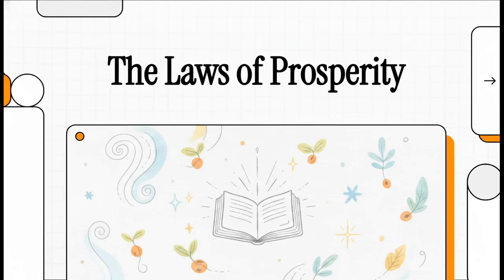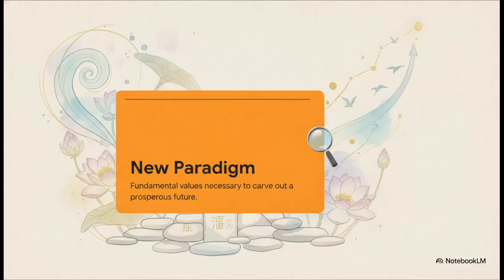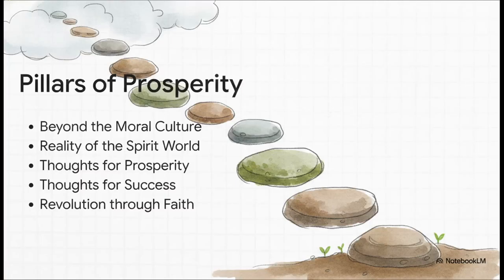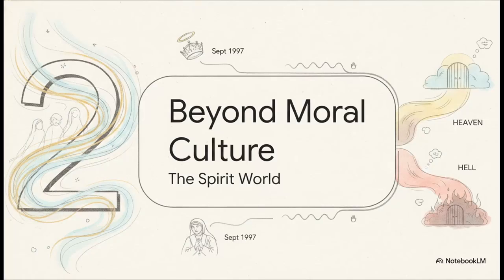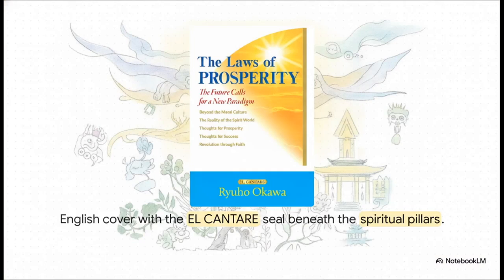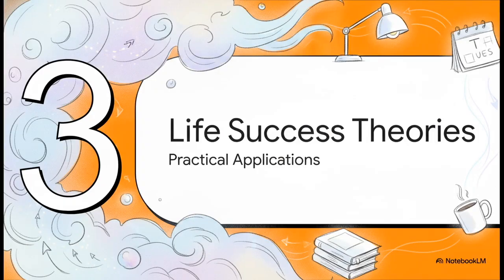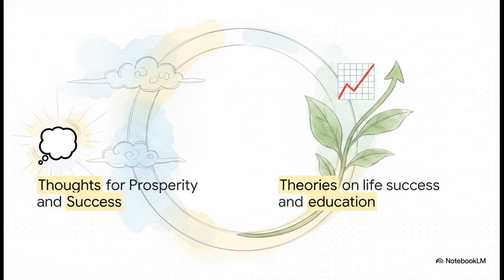”The Laws of Prosperity” Chapter 2: The Truth of the Spirit World September 7, 1997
This channel was generated using Gemini Notebook from Ryuho Okawa's sermon collection.
Life, Mind, and the Afterlife
What is a human being? What is the mind? What is the soul?
What exactly is life?
This channel provides clues to these questions.

French seer, Nostradamus, prophesied that the world would end in 1999, yet at the same time, he predicted that Hermes would appear again in Asia and teach God’s Laws to save the world.
As prophesied, Hermes—a branch soul of the God of the Earth, El Cantare—was reborn in Japan in the 20th century as Master Ryuho Okawa to teach and save all people in the world.
What is more astonishing, the original Japanese version of The Laws of Prosperity was published in 1999, the year when humanity was expected to perish.
Not only did Okawa overturn the doomsday prophecy, but he has also shown the guiding principles of human civilization in the new millennium through this book.
Here, you will learn about prosperity that extends from individuals to society and even the entire globe.
This book also reveals the truth of the Spirit World and urges people to revolutionize their values to bring prosperity to Earth.
Open the pages and acquire the values that are essential in society from the 21st century onward.
Then, you will be able to attain infinite success and live a prosperous life where your soul brims with joy.

Contents
• The key to victory in life
• Time and space in the Spirit World
• Four good habits that make you prosper
• How businesses and nations should deal with management crises
• Let us overcome materialism and accomplish a revolution through faith, and more…

”The Laws of Prosperity”
Chapter 2: The Truth of the Spirit World　September 7, 1997
Using the deaths of Princess Diana and Mother Teresa as examples, this chapter explains the reality of the afterlife (the spirit world). It reveals that one's destination after death is determined by their thoughts and actions during life, affirming the existence of Heaven and Hell. The spirit world operates on completely different concepts of space and time compared to this world. Furthermore, while acknowledging the animistic worldview—such as spirits and monsters depicted in the film *Princess Mononoke*—as an undercurrent in Japan, the author emphasizes the necessity of "higher religions" that teach values and the true meaning of life.